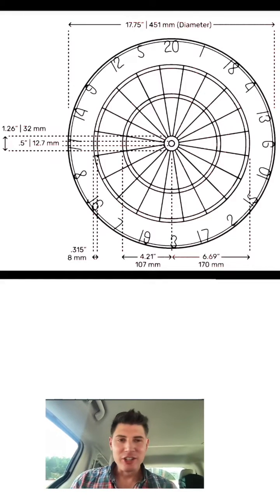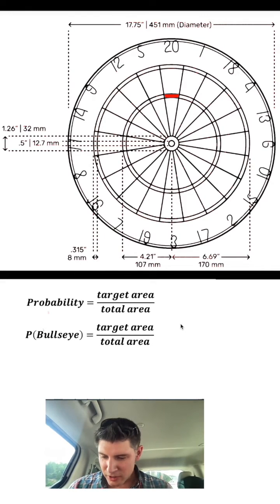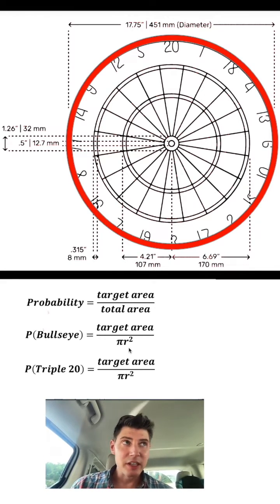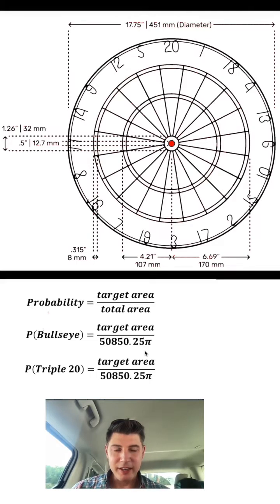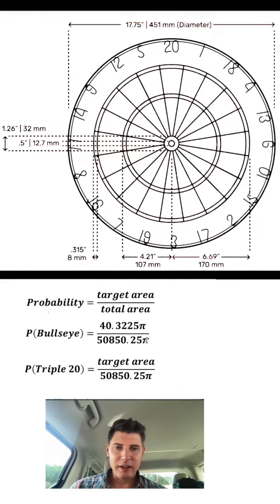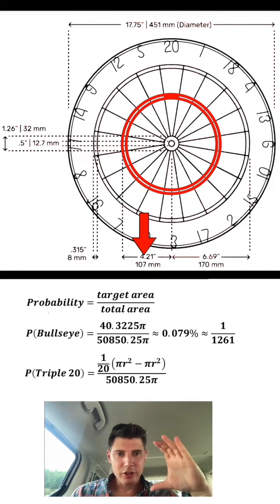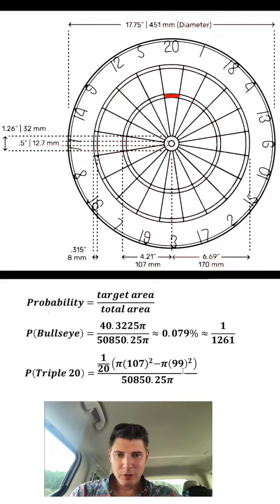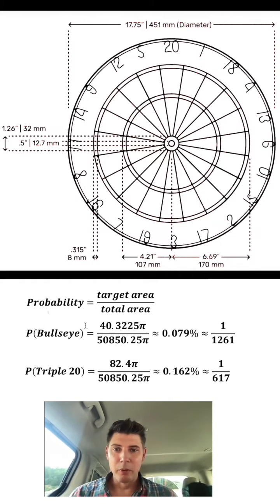Probability of A Bullseye and Triple 20